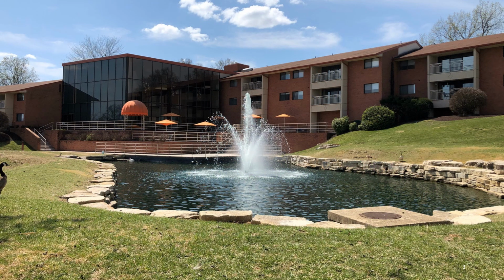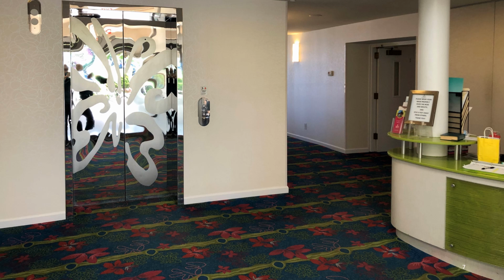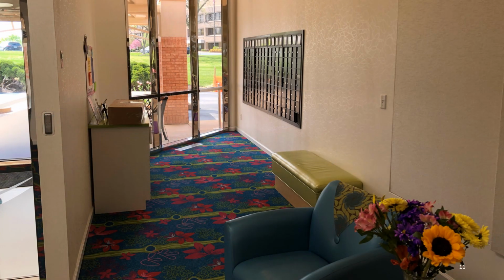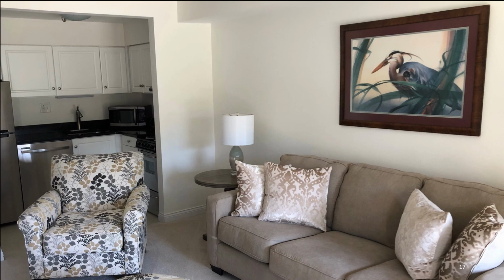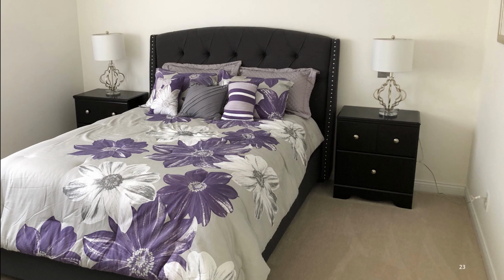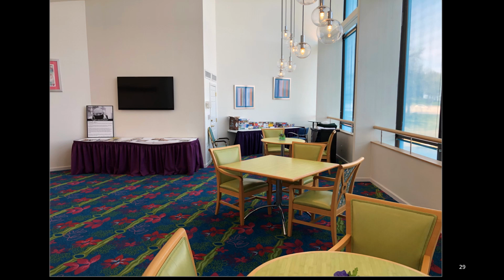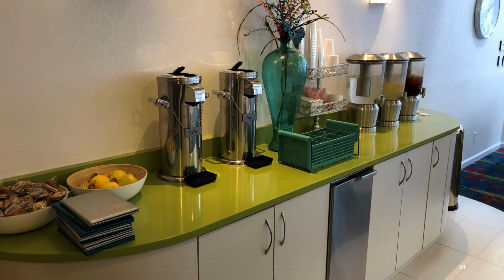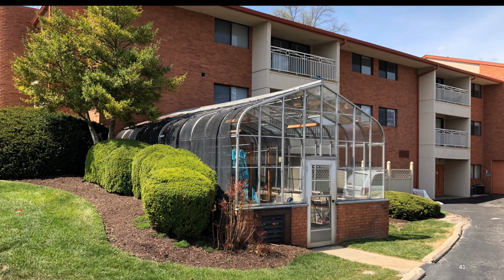Narrated Tour of Glenridge - Independent living for Christian Scientists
Glenridge provides independent living for Christian Scientists and their spouses at Garden Villas, a full-service retirement community in Saint Louis County, Missouri. Take a 10-minute tour of all the wonderful amenities offered in these spacious, modern, and well maintained, apartment homes.